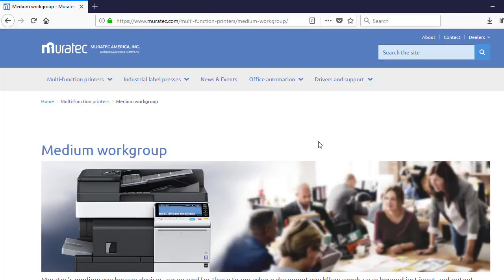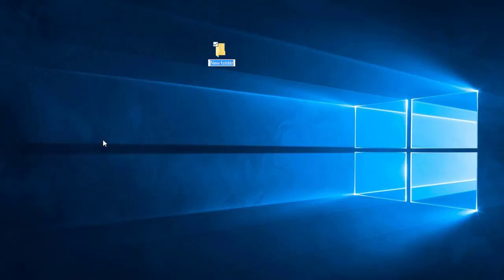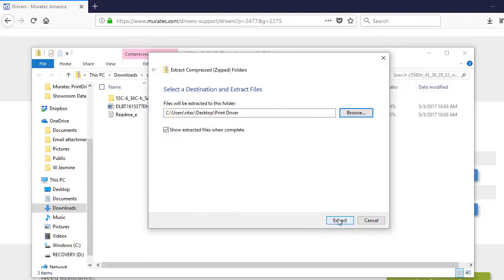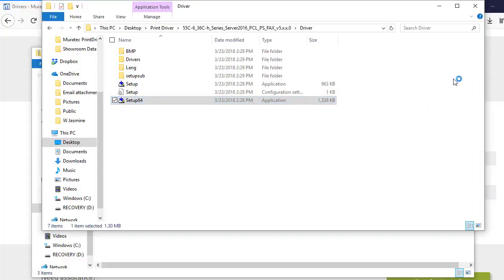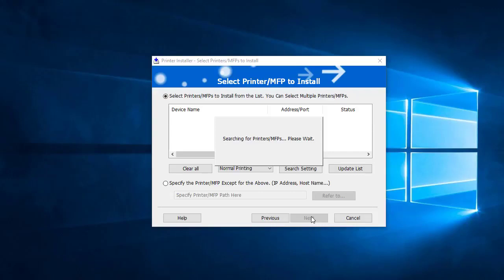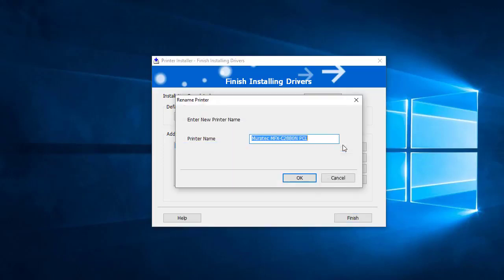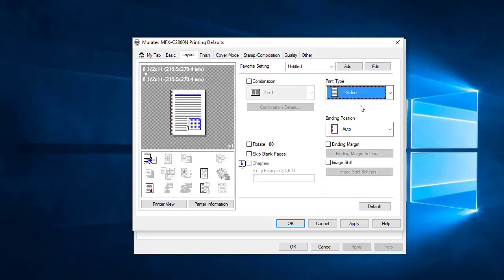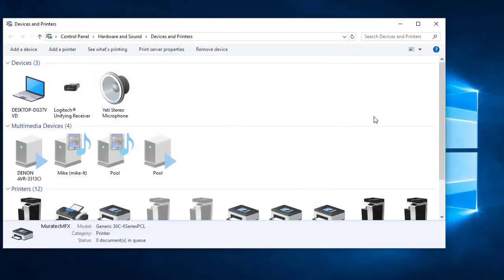Kurulum sihirbazını kullanarak Muratec MFX-C2880 yazıcı sürücüsünü yükleyin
Install Muratec MFX-C2880 print driver using the install wizard

printer tavsiyesi,
yazıcı tavsiyesi,
printer önerisi,
yazıcı önerisi,
printer,
yazıcı,
hangi yazıcıyı almalıyım,
en iyi printer,
Kartuşlu yazıcı,
tonerli yazıcı,
tanklı yazıcı,
tanklı yazıcı tavsiye,
tanklı yazıcı inceleme,
tanklı yazıcı ne demek,
yazıcı önerileri,
en iyi yazıcı hangisi,
tonerli yazıcı,
en iyi yazıcı özellikleri,

Renkli Çok Fonksiyonlu Lazer Yazıcı Fiyatları
Yazıcı Fiyatları Teknosa
En iyi yazıcı
Yazıcı Fiyatları Media Markt
Kartuşsuz Yazıcı,
Renkli yazıcı tavsiye,
Lazer Yazıcı tavsiye